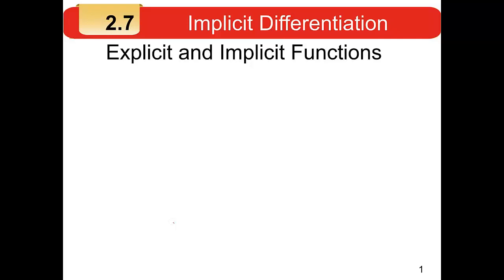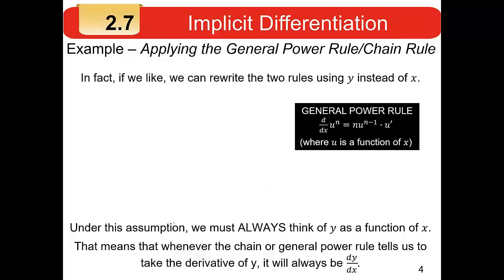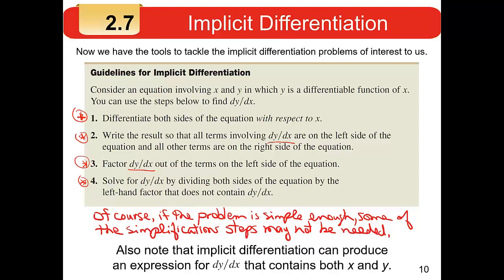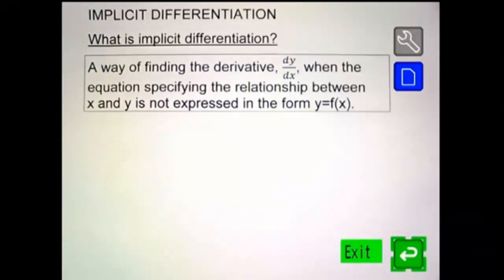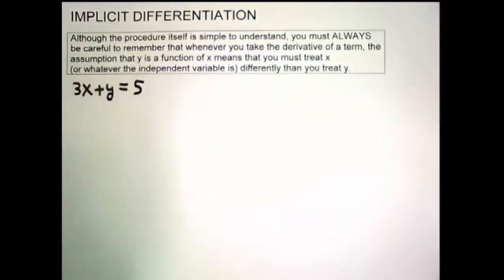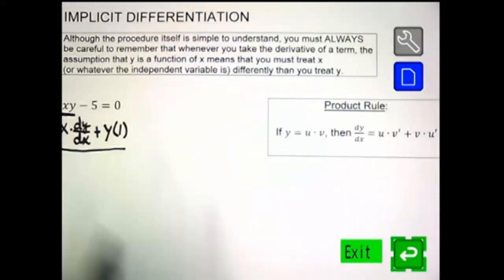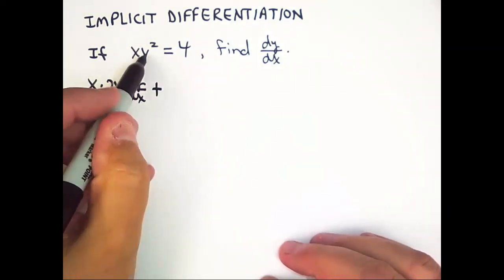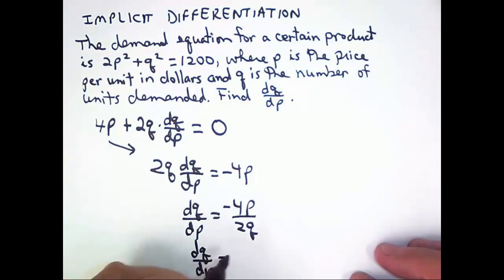M121 Sec 2.7 Implicit Differentiation